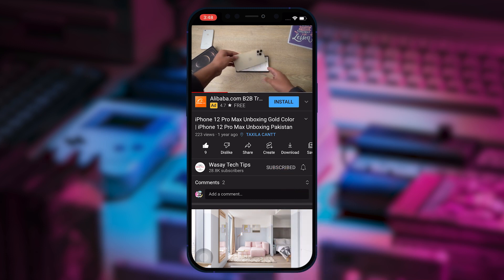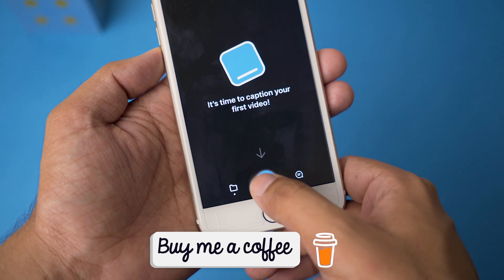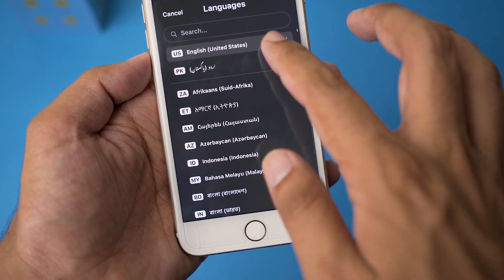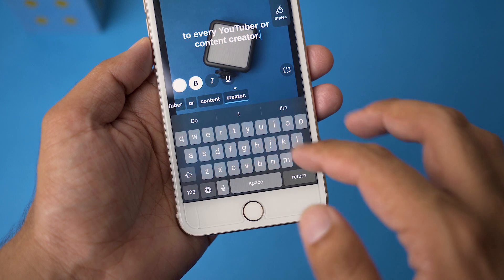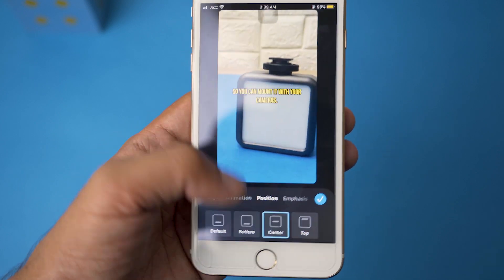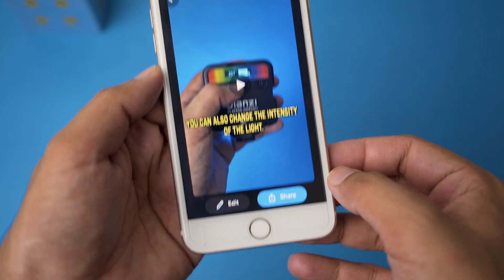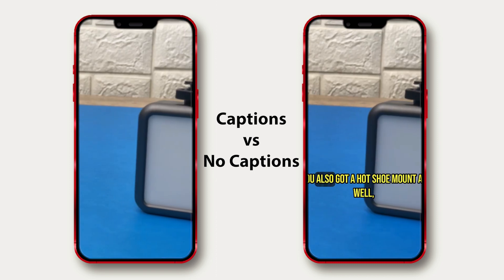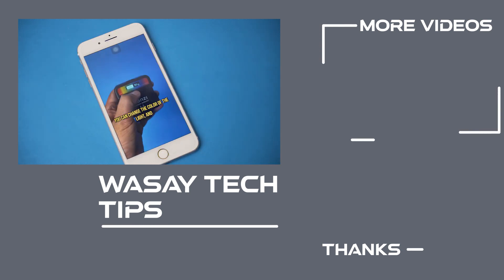How to Add Captions to Videos on iPhone | Add Captions to Videos using iPhone 🤩🤩🤩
How to Add Captions to Videos on iPhone
Add Captions to Videos using iPhone 🤩🤩🤩

🔧 Gear that I use:
🔨 Primary Camera:   Sony a6400
🔨 Lens:   Sigma 18-50mm f/2.8
🔨 Secondary Camera:   GoPro Hero 10 Black
🔨 Microphone:   Boya by-mm1

⏱ Timestamps
 00:00  Intro
 00:22  Download VEEDS Captions
 00:32  Select Video
 01:02  Select Captions Language
 01:21  Add Captions
 01:49  Customize Captions
 03:07  Export Video
 03:45  With & Without Captions
 03:56  VEEDS App Downside
 04:32  Outro
tags
iPhone,
captions,
iPhone captions